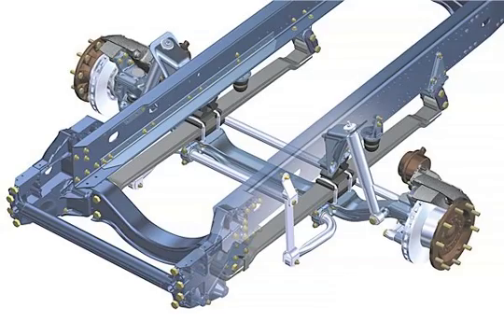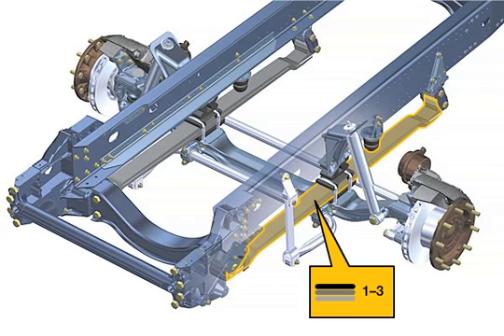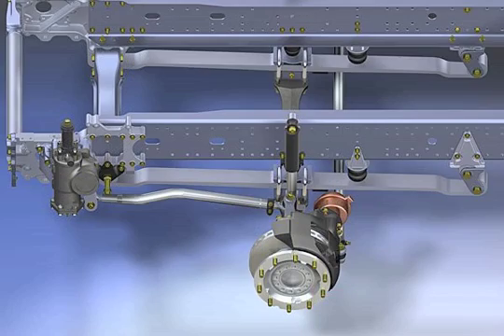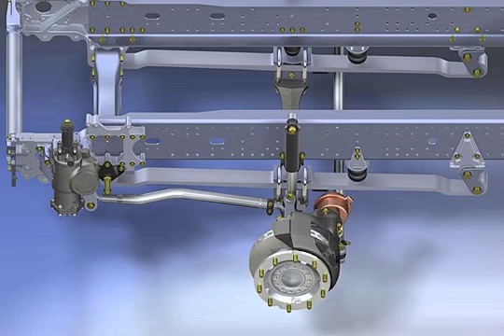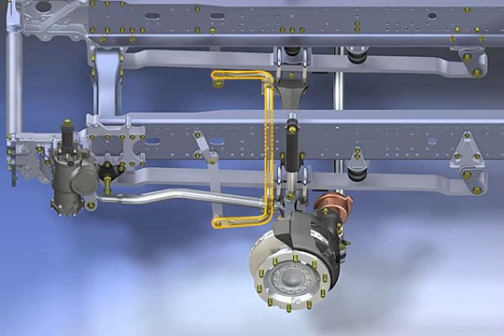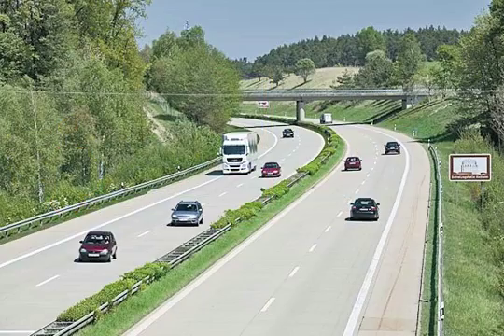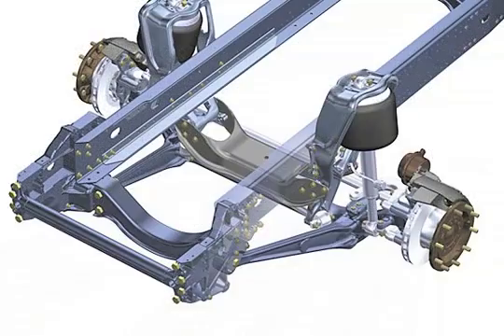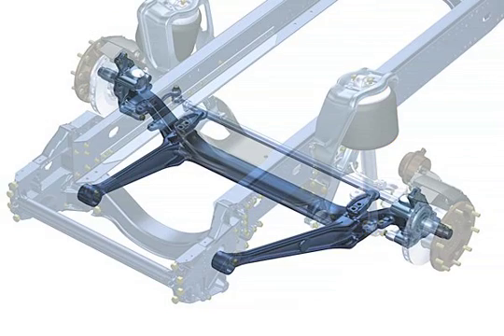Front axle suspension TGX and TGS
Depending on the configuration and deployment, various spring variants are available for the suspension of the front axle for the TGX and TGS ranges. Depending on the load-carrying capacity, parabolic leaf suspension with one to three leaves ensures optimal road-holding qualities for leaf-sprung front axles in on-road vehicles. The one-layer leaf springs are destined for deployment in the TGS TS, in the TGX long-distance semitrailer tractor model 05X and in all TGX and TGS semitrailer tractors with a front-axle load of up to 7.5 t. The lower weight of the single-leaf springs improves the payload performance. In the long-distance semitrailer tractor the single-leaf spring is combined with a specially matched stabiliser and a steering gear with a more direct transmission ratio. Beside the weight savings the front-axle suspension provides for superb driving performance on highways.
In the air-sprung front axle the air springs and shock absorbers are combined in one unit as in a suspension strut. This is referred to as an air-spring-shock absorber system LDS. The axle body itself functions like a stabiliser. With this suspension vehicles in the TGS and TGX ranges achieve the greatest driving comfort.